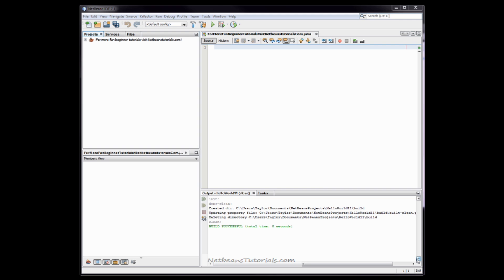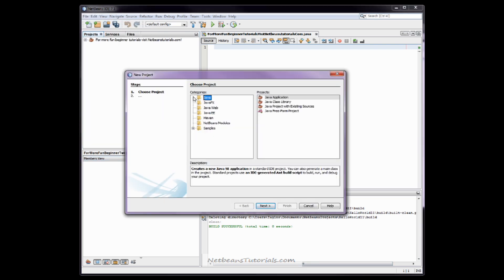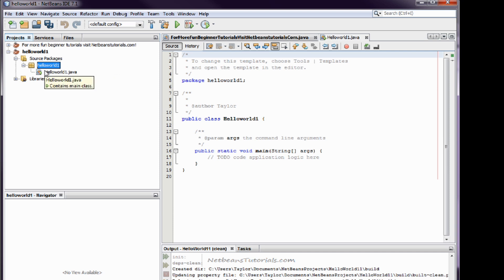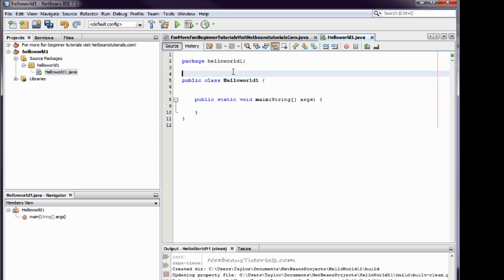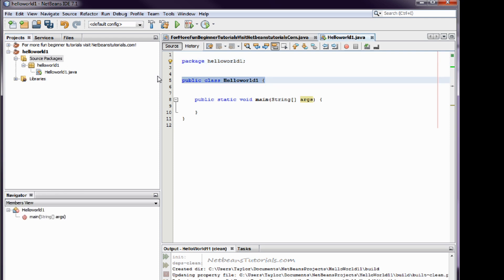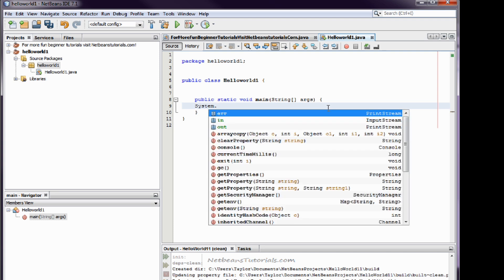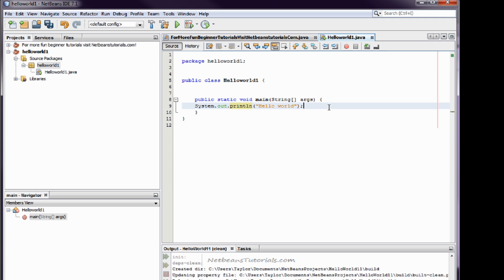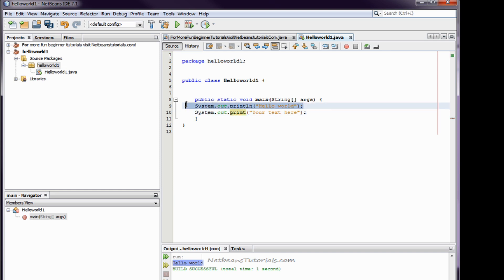Your very first java application - Hello World with Netbeans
The Netbeans IDE is very user friendly to brand new programmers. This video will guide you through your first baby steps with it!

Go to netbeanstutorials.com for more tutorials!